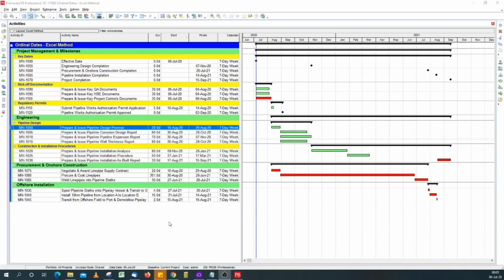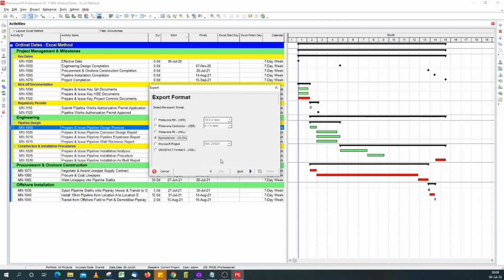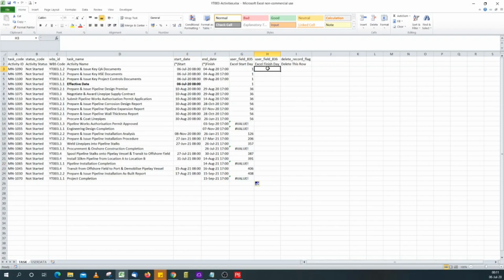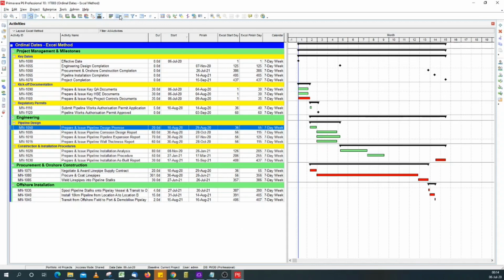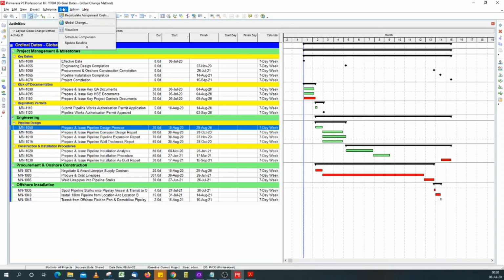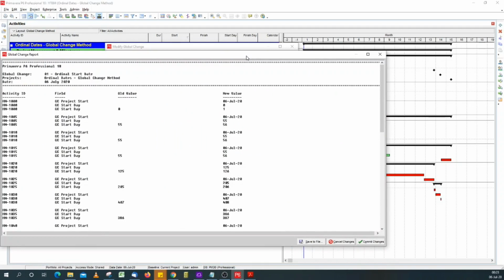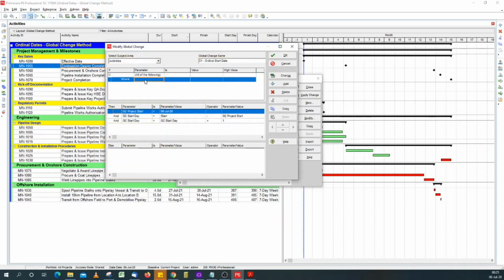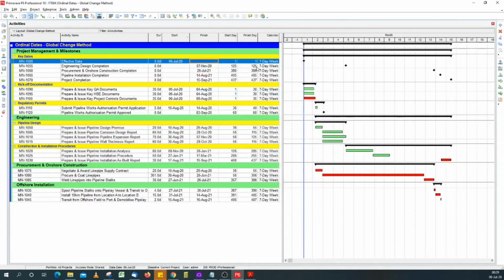2 ways to show number of days instead of dates in Primavera P6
This video outlines 2 methods of displaying ordinal dates in a Primavera P6 schedule when a project does not have a defined calendar start date.

With either of these methods, you can show number of days from Project Start Day in the Start and Finish columns instead of dates. The Excel method can also be used to show numbers of weeks or months from Project Start Date.

Chapters in this video are:

0:00 Excel Method
11:26 Global Change Method